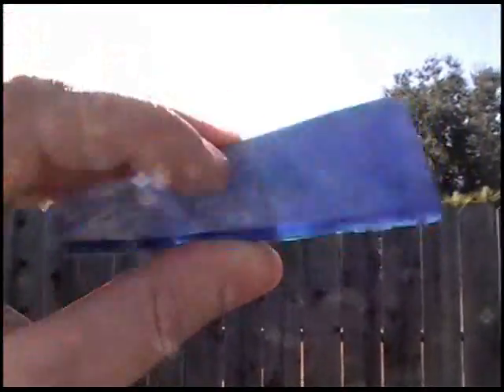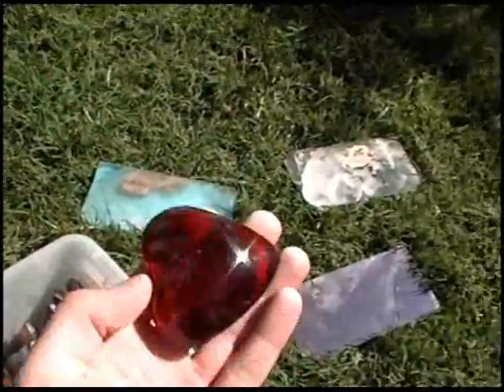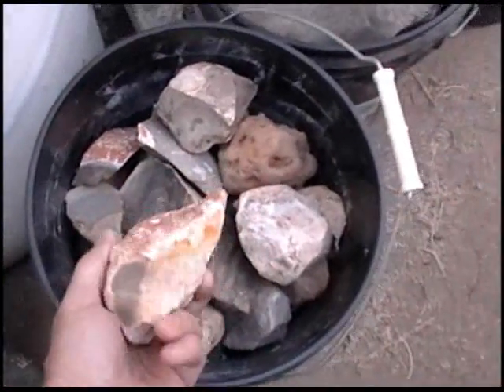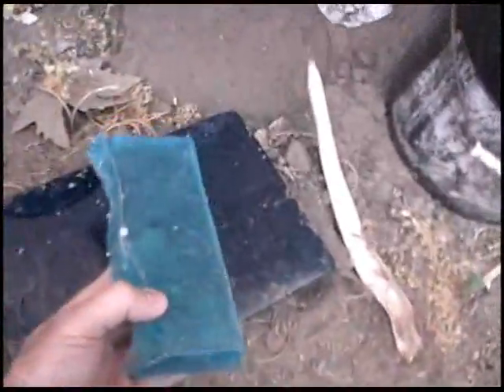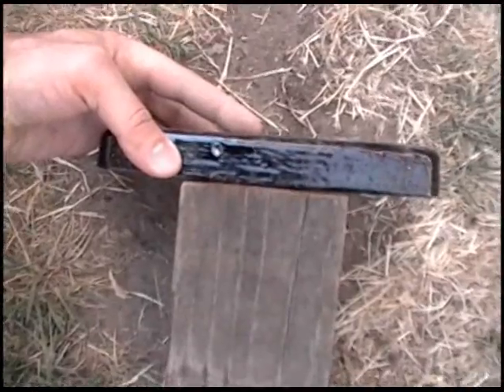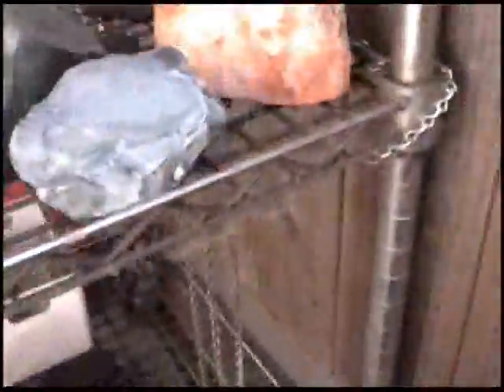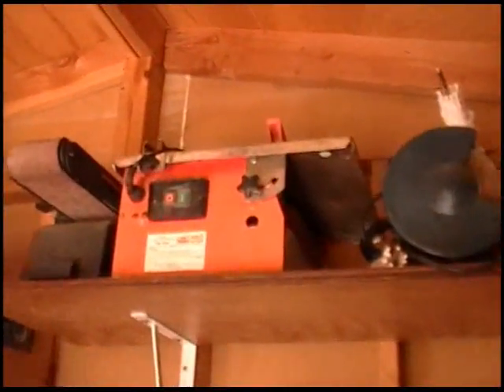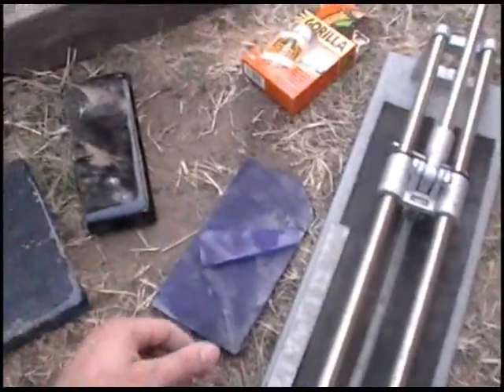Flint Knapping - How to Acquire and Slab Colorful Glass for Knapping!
In this video I discuss how to procure man-made glass for knapping. I also take you on a brief tour of my rock garden.